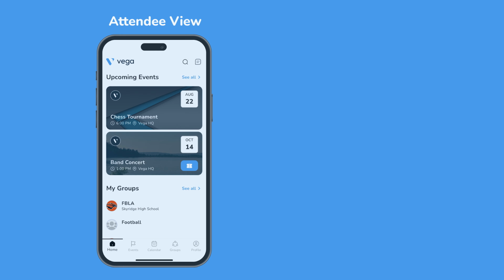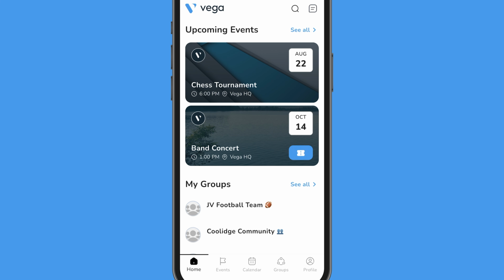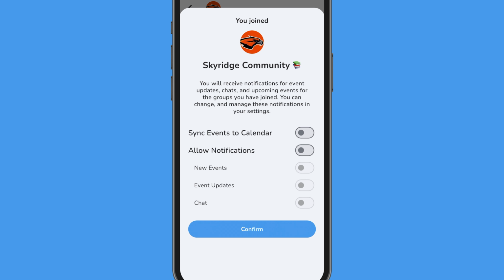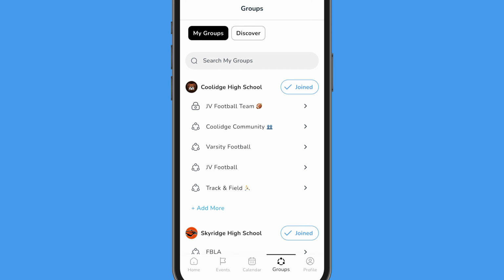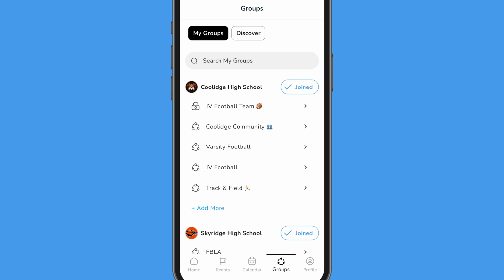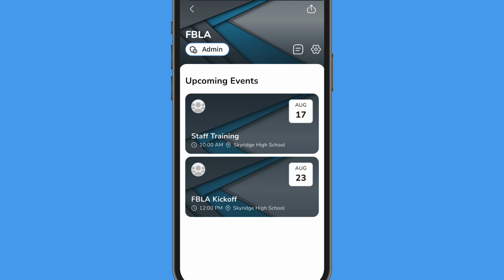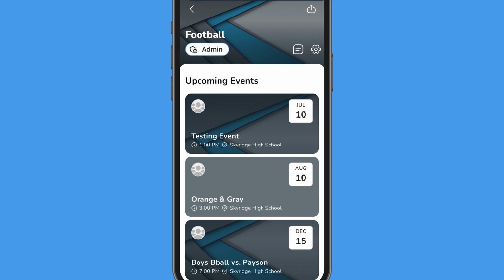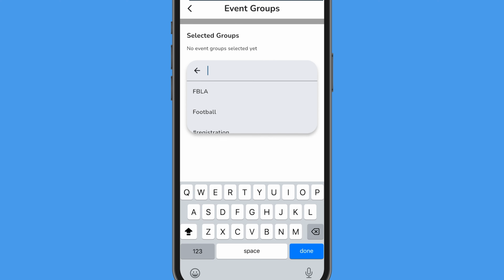Vega | All About Groups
In this video we'll explore Groups and how you can join and create them. With Groups you can connect and empower your community.

Learn how you can manage your groups and events at vegaevents.com